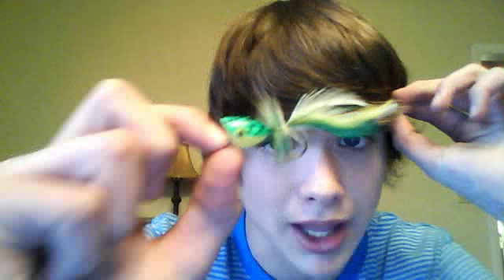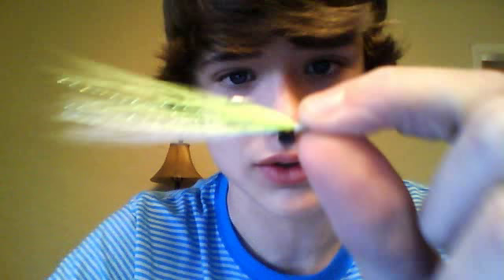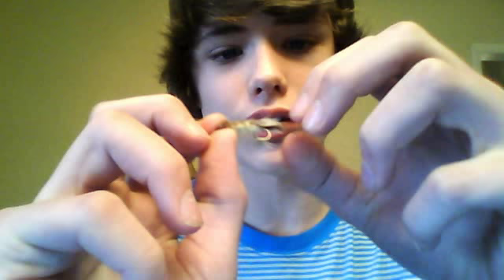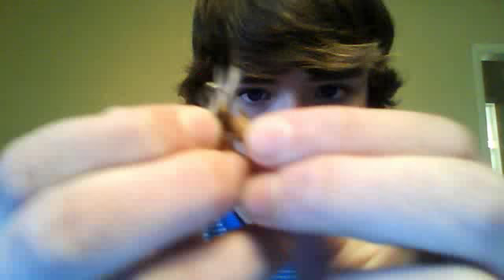Best Flies For any Bass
Poppers and wet flies. Flies you should have in your fly box